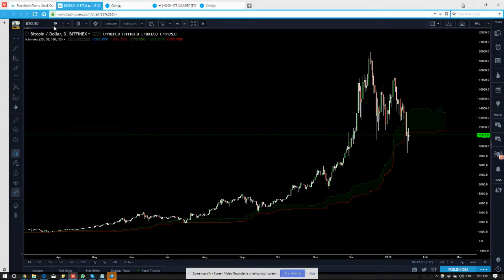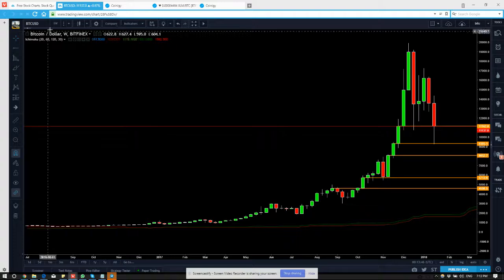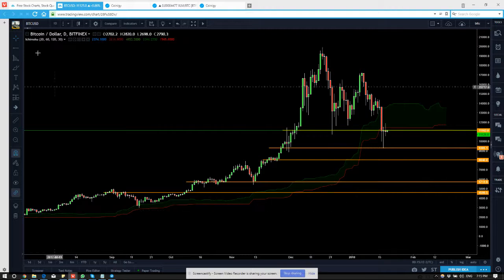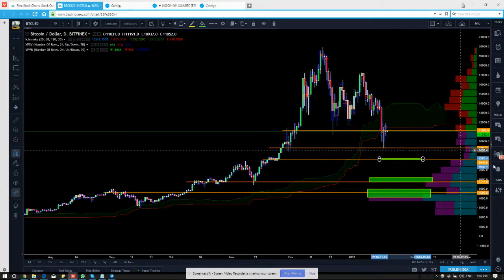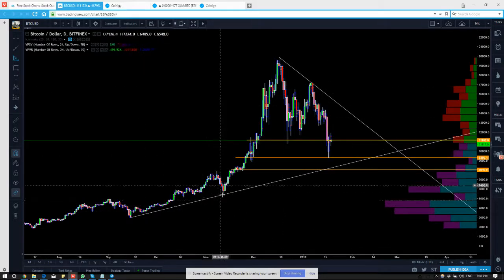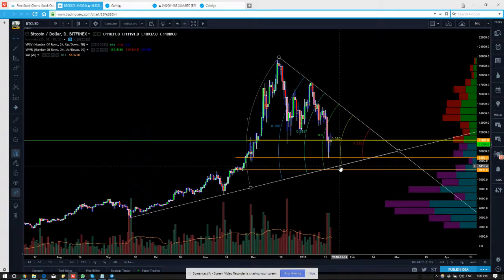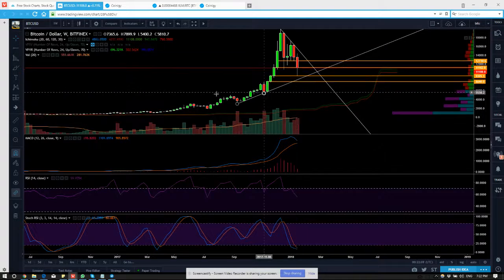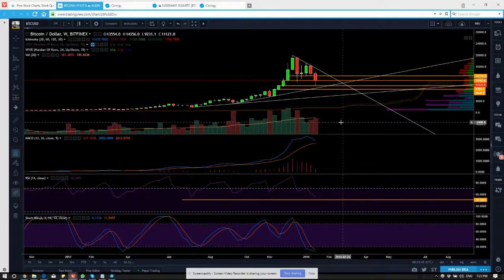What is a Candlestick Asscrack? Bitcoin update Jan 18, 2018